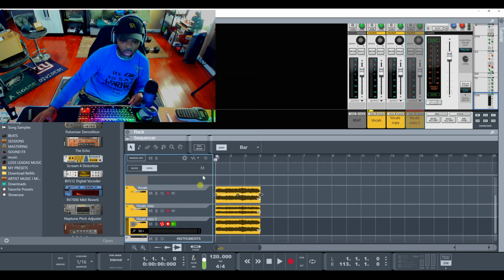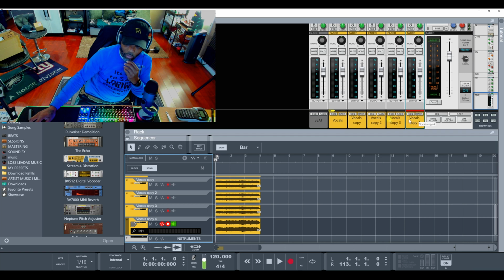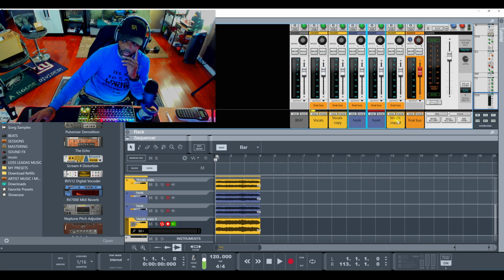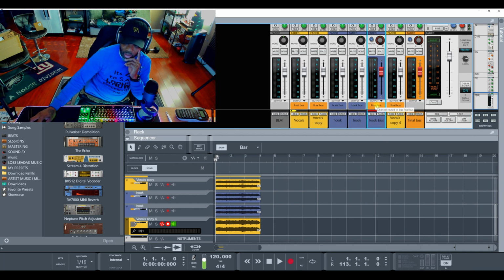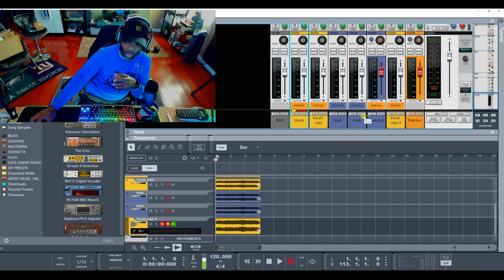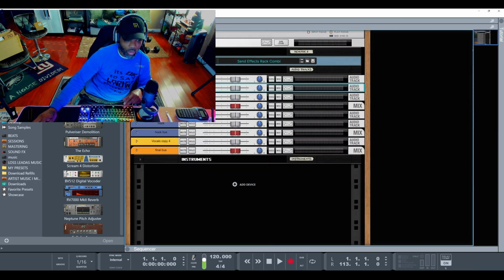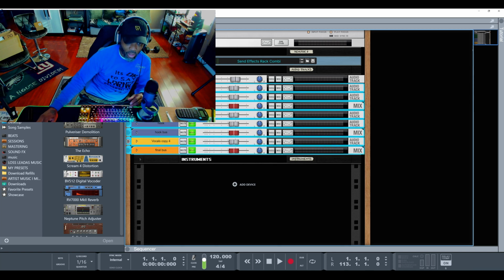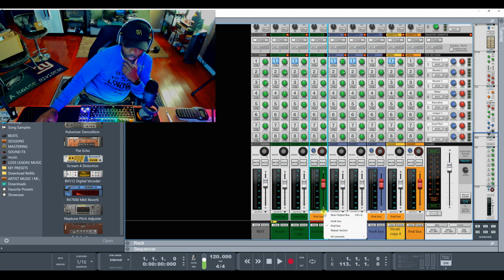CHANNEL BUS Reason Studio 12